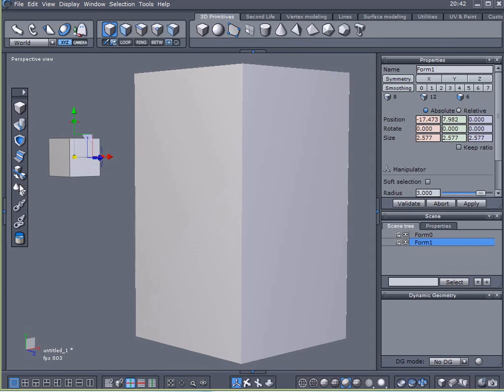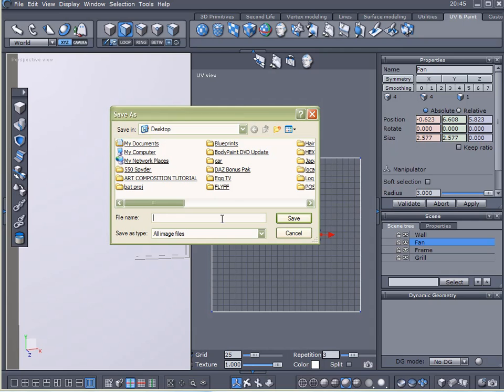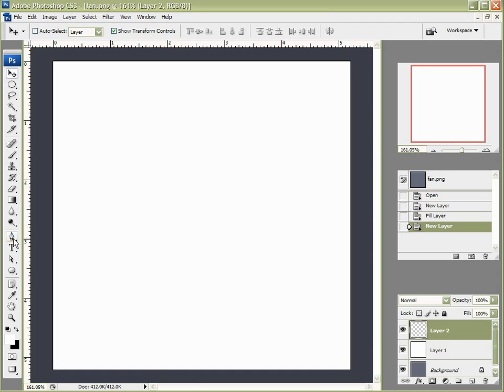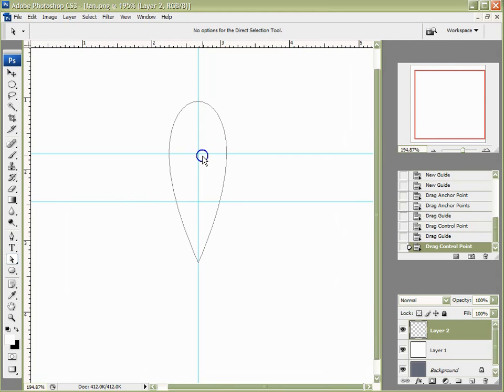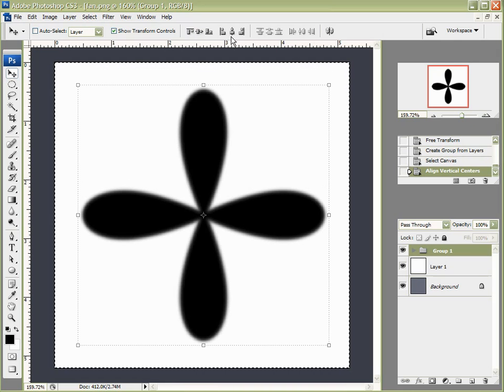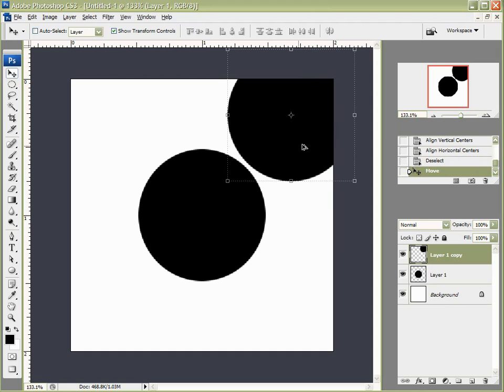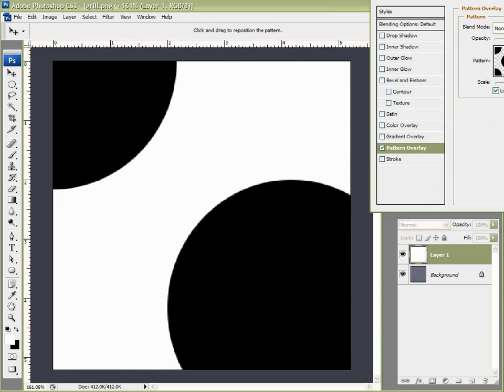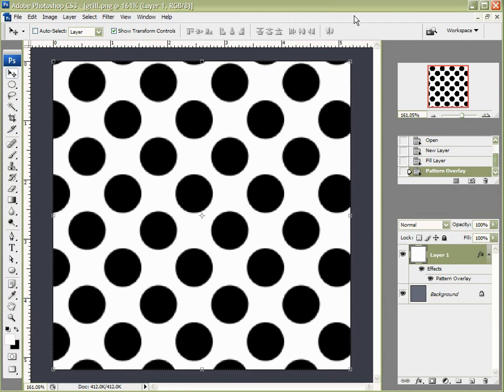Modeling fan, part one. Hexagon. [HP2]